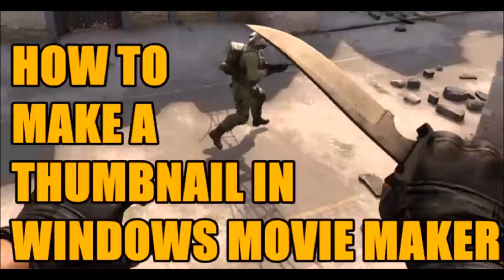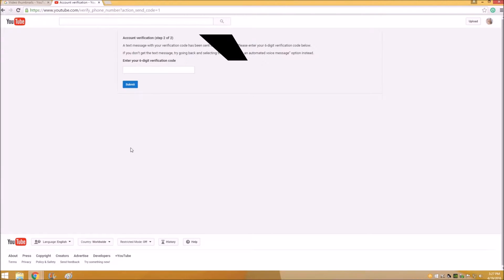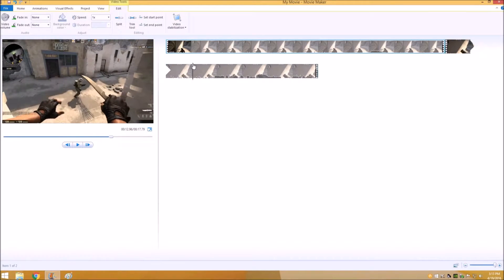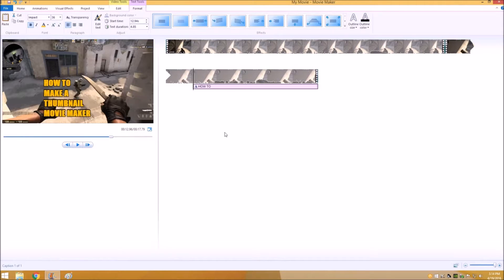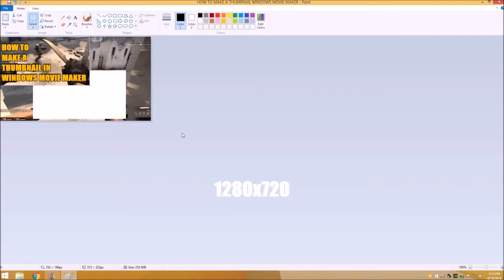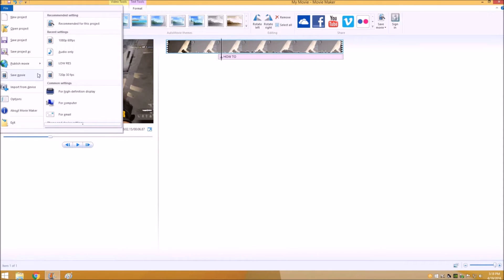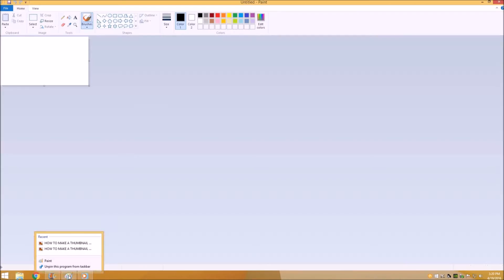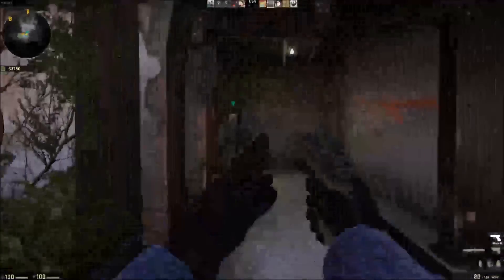How To Make a Thumbnail For YouTube with Windows Movie Maker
Are you are interested in working together with other YouTube creators to play, make videos and share subscribers?

Add me on steam Be sure to join the steam group before adding me so I know you are part of our YouTube Gaming Network and I will add you.